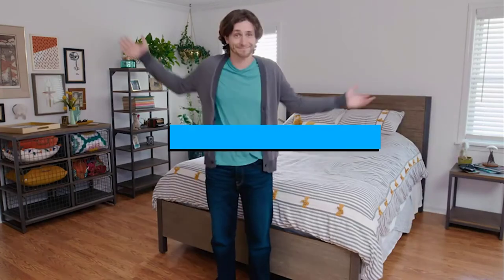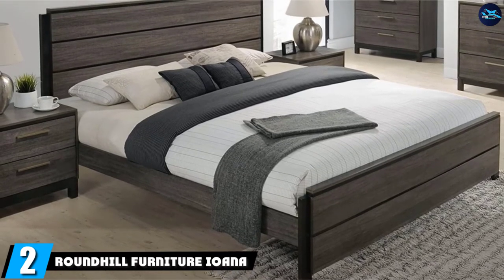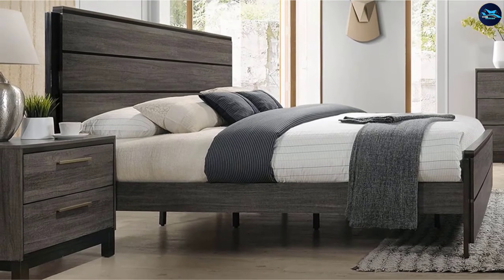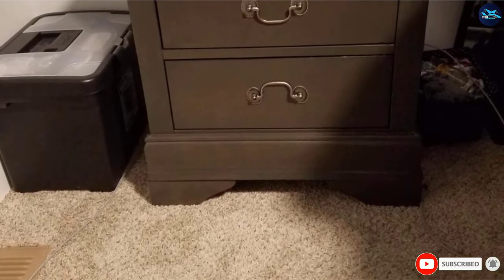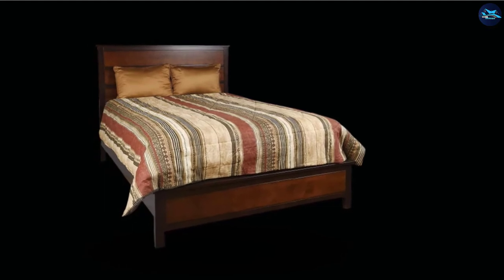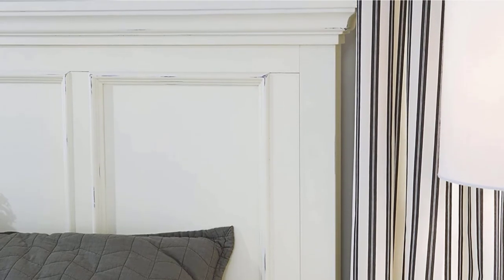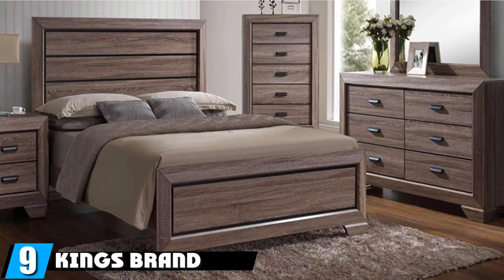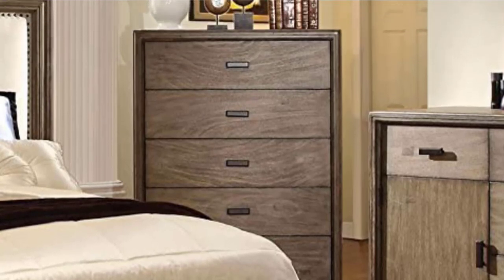Best Bedroom Set In 2024 - Top 10 Bedroom Sets Review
Links to the best Bedroom Set we listed in today's Bedroom Set review video:

1 . Life Home Premiere Classics Cloth Linen Bed
2 . Roundhill Furniture Ioana 187 Bed Room Set
3 . Roundhill Furniture Ioana 187 Bedroom Kingsize set
4 . GTU Furniture Classic Louis Philippe Styling Grey Louis Philippe 4Pc
5 . Kings Brand Modern Bedroom Furniture Set
6 . New Classic 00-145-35N Bishop 5-Piece Bedroom Set
7 . Home Styles 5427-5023 Dover White Bedroom Set
8 . Roundhill Furniture B132QDMN2 Imerland Contemporary Bedroom Set
9 . Kings Brand Furniture Aurora Walnut Wood King Size Bedroom Set
10 . 24/7 Shop at Home 247SHOPATHOME Bedroom Set

What is the Bedroom Set in 2024?

In today's video we reviewed the top 10 best Sushi Knives on the market in 2024. We made this list based on our personal opinion and we ranked them in no particular order, after doing our research based on their prices, quality, durability, brand reputation and many more.

After watching this video you will know which are the best budget, top selling and top rated Bedroom Set on the market today.

If you choose from this list you can be sure that you buy one of the best Bedroom Set available today.

➤Kindle Unlimited Membership Plans [Amazon]
➤Audible Gift Memberships [Amazon]
[Amazon]
[Amazon]
➤Prime Student 6-month Trial [Amazon]

➤Give the Gift of Amazon Prime [Amazon]
➤Create an Amazon Wedding Registry [Amazon]
➤Create an Amazon Baby Registry [Amazon]
➤Top Rated Products [Amazon]
➤Most Wished For Items [Amazon]
➤Top Gift Ideas [Amazon]
➤Hot New Releases [Amazon]
➤Gold Box [Amazon]
➤Best Selling Products [Amazon]
➤Gift Cards for Weddings [Amazon]